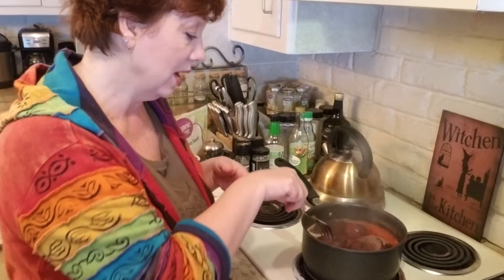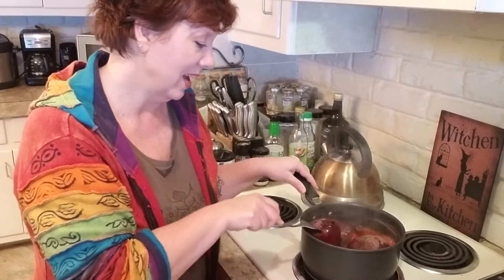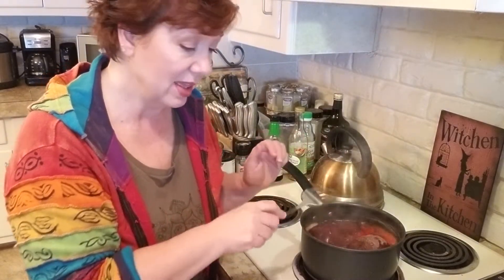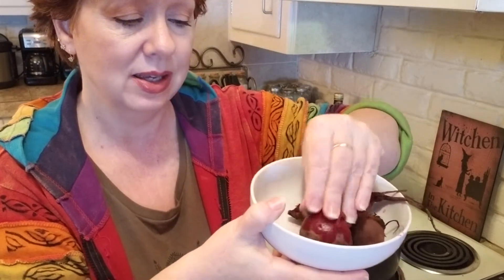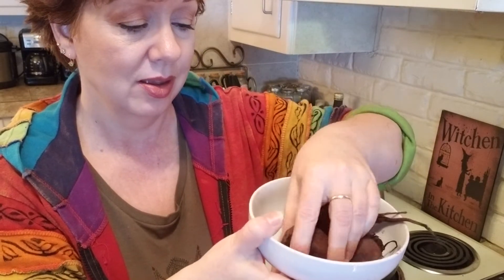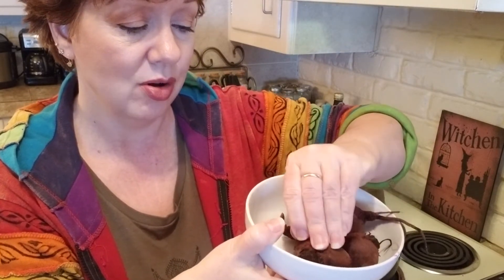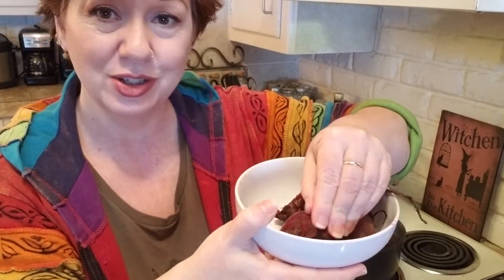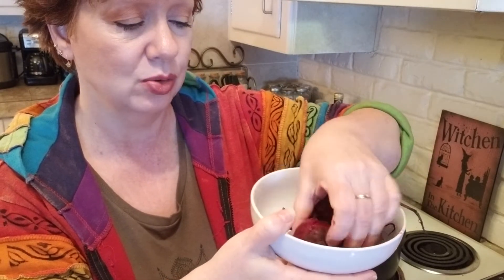How to cook beet root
What's the easiest way to cook beetroot? Here ya go! Thanks to my mother-in-law (The original Mrs. T) for teaching this to her son.